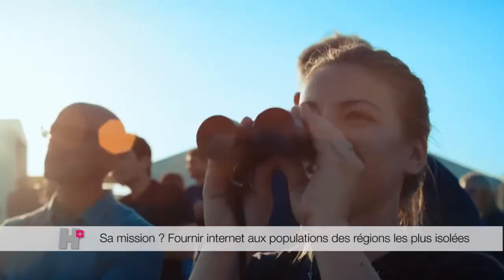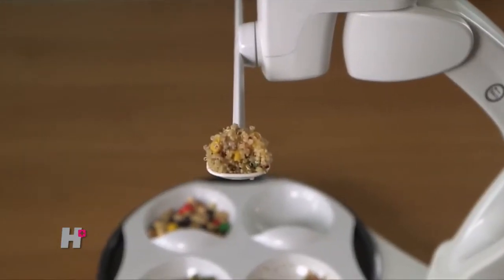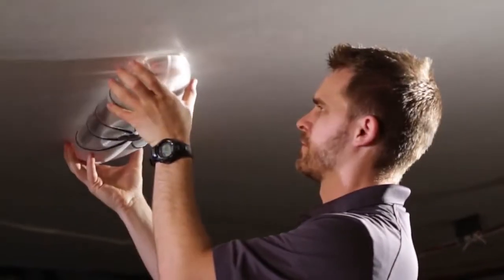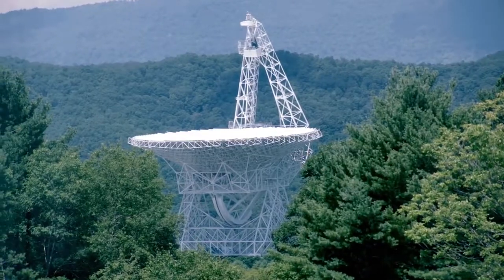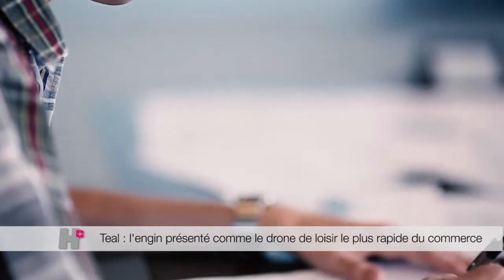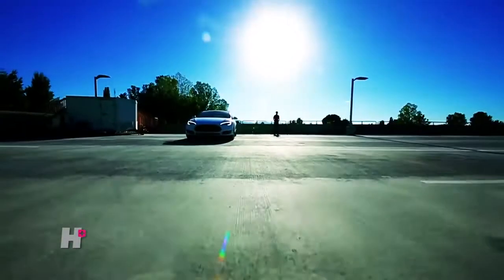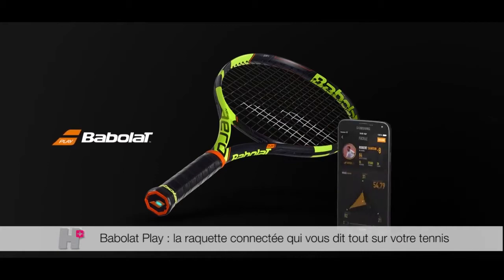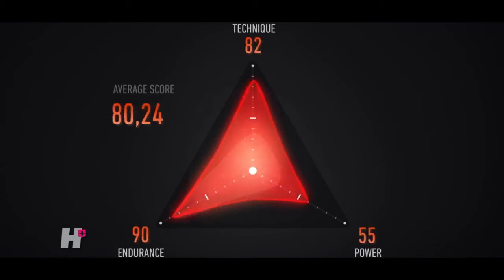Zapping H+ Magazine - Juillet 2016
Retrouvez le meilleur de l'actualité des robots, des drones et de l'intelligence artificielle dans ce zapping du mois de juillet.